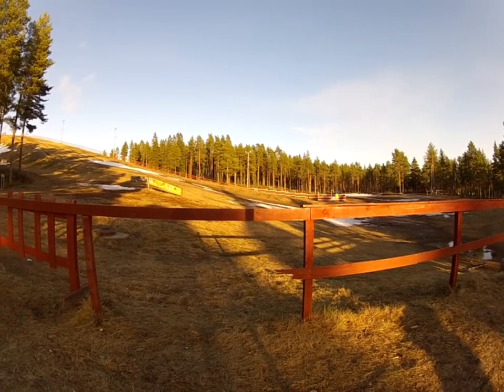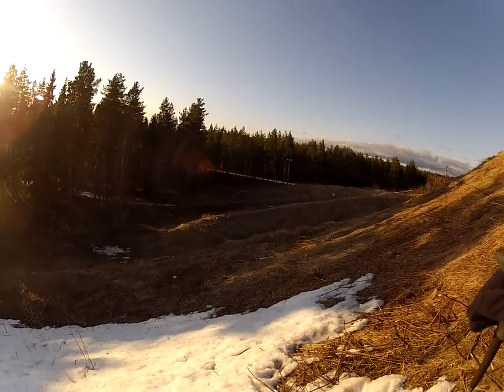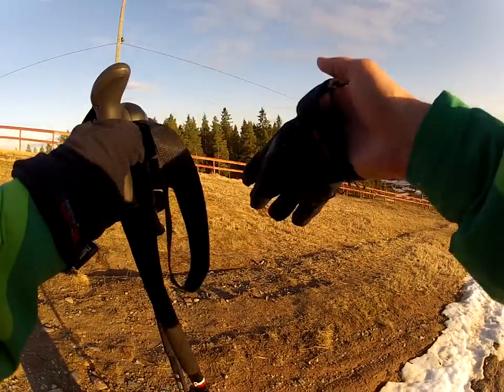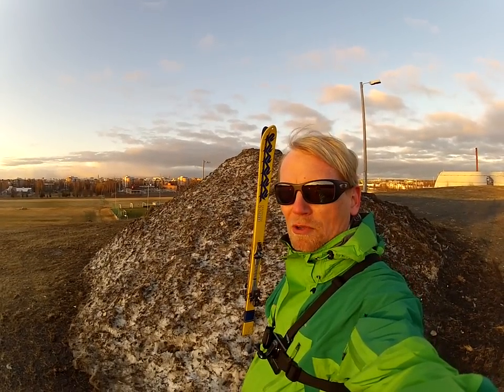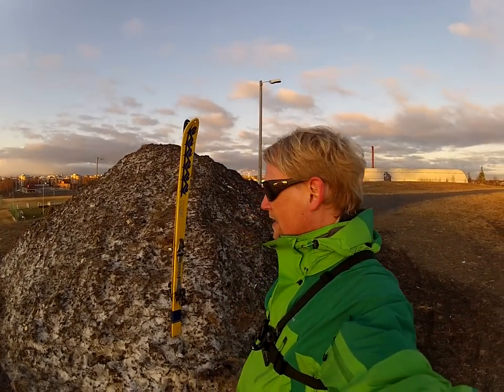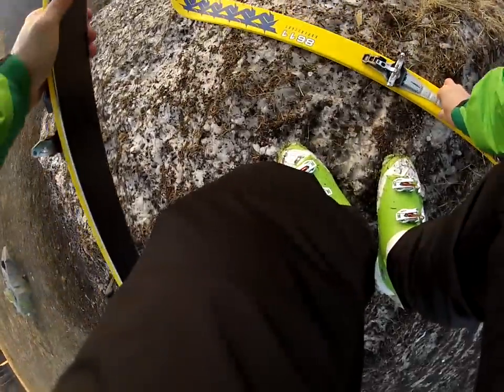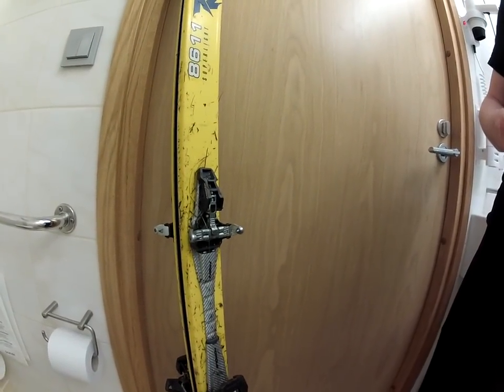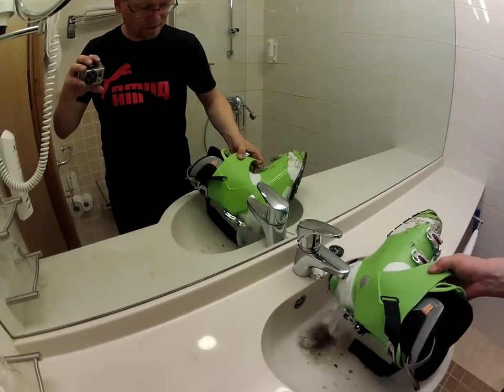Snowless in Oulu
Desperately seeking snow in Oulu in May 2012. I go to the Köykkyri and Heinäpää ski centers, two of the smallest ski hills in Finland. And found a meter or two of snow. I'm talking about the length, not depth.

The video includes also episodes 1 and 2 of the Planetskier Ski Maintenance School.